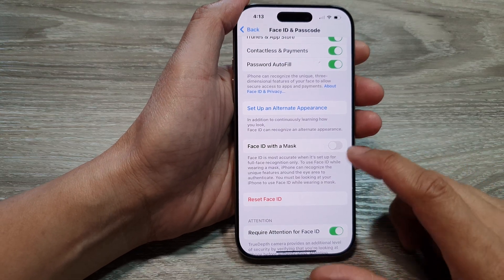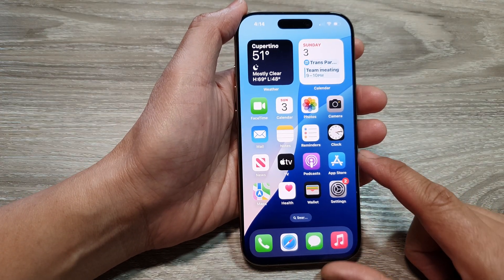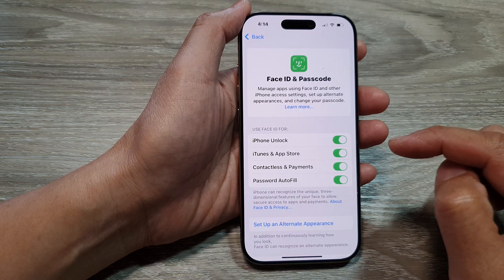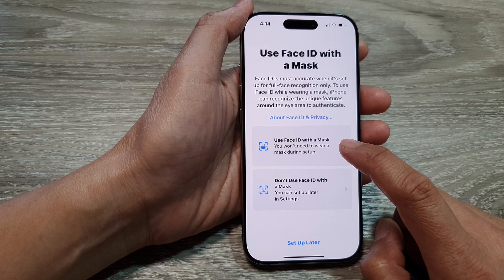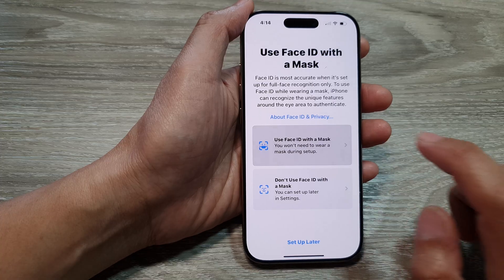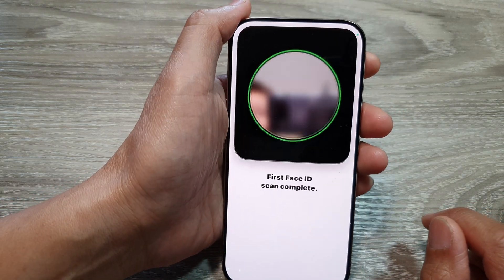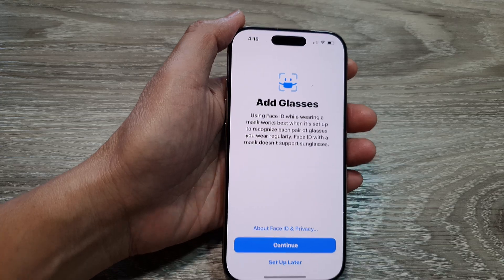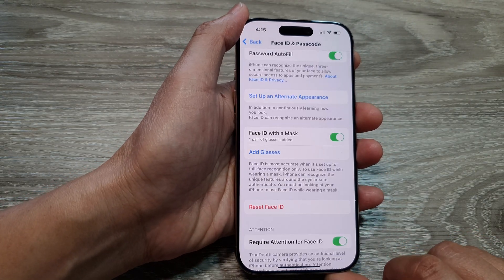🔓 iPhone 16/16 Pro Max: How to Enable/Disable Face ID With a Mask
Learn how to enable or disable Face ID with a mask on your iPhone 16, iPhone 16 Pro, iPhone 16 Pro Max, and iPhone 16 Plus running iOS 18. This quick tutorial walks you through step-by-step instructions to help you unlock your iPhone safely and conveniently, even while wearing a mask.